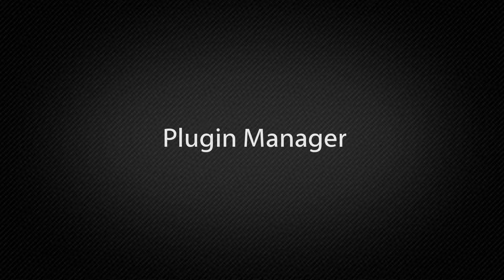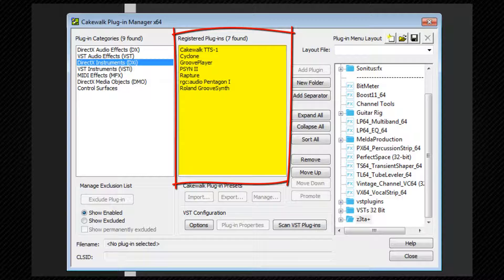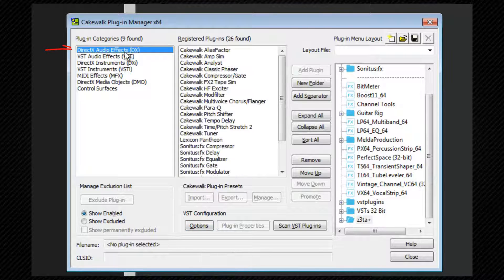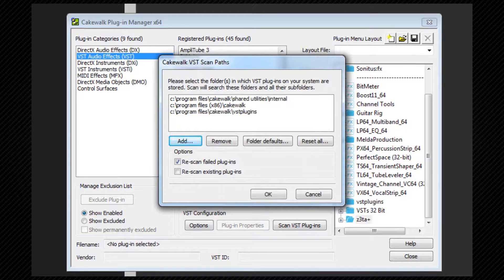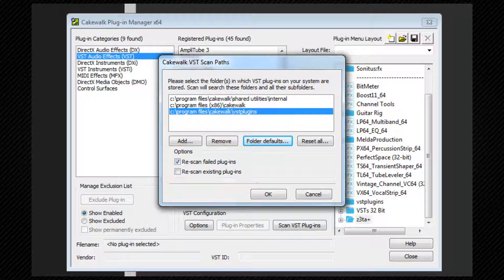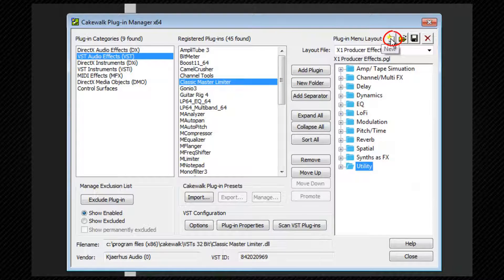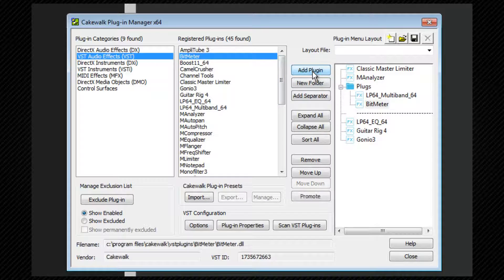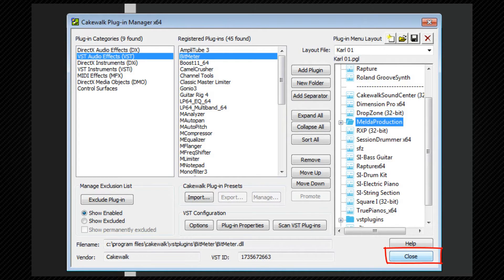SWA Complete Sonar X2 (7/50)